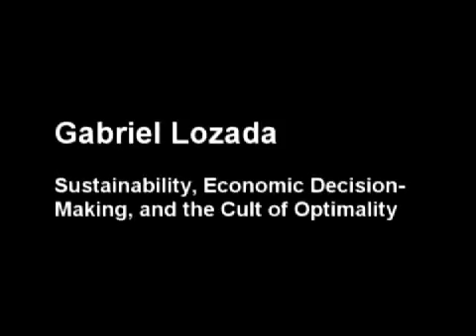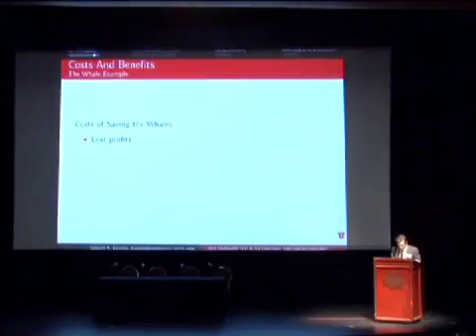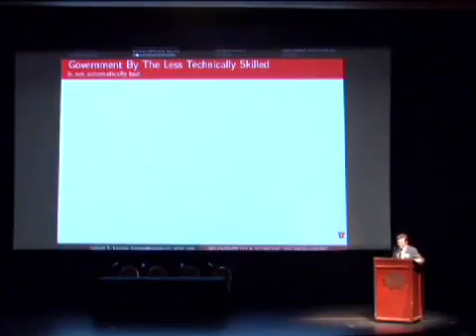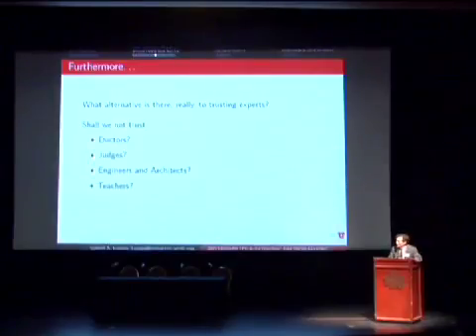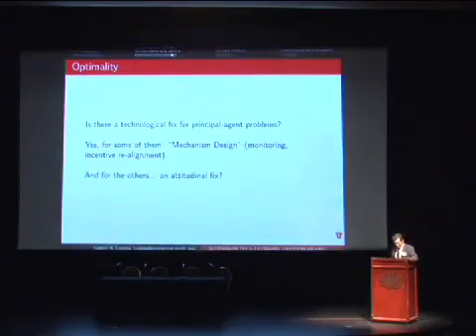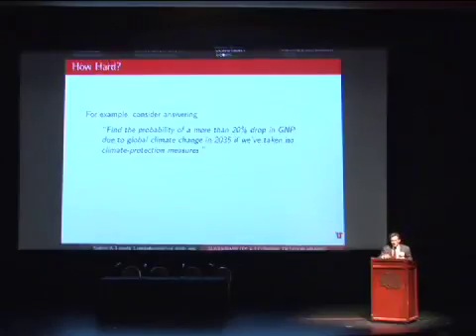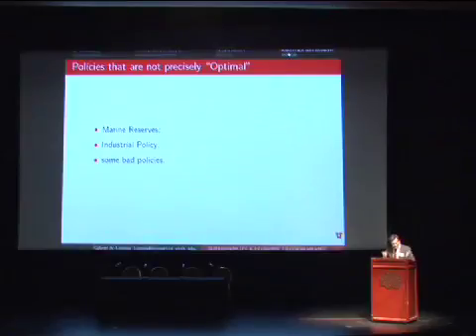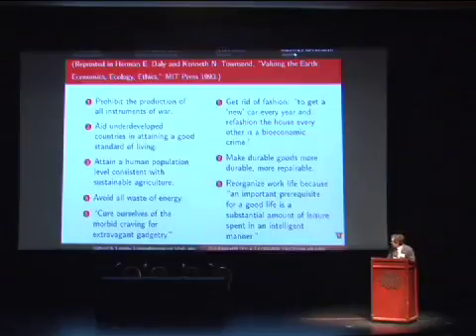Stegner Symposium 2010: Sustainability, Economic Decision-Making, and the Cult of Optimality